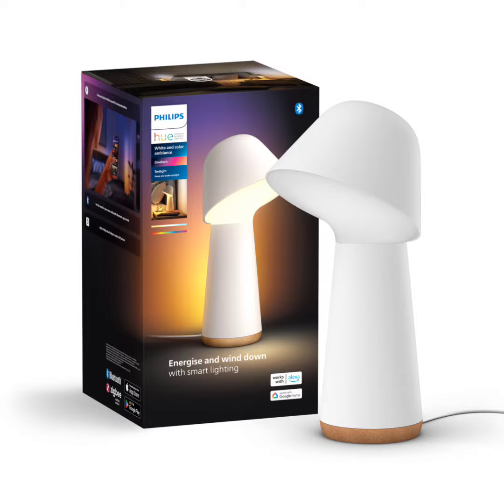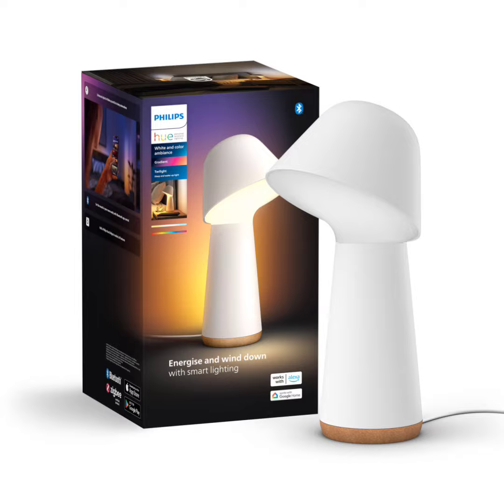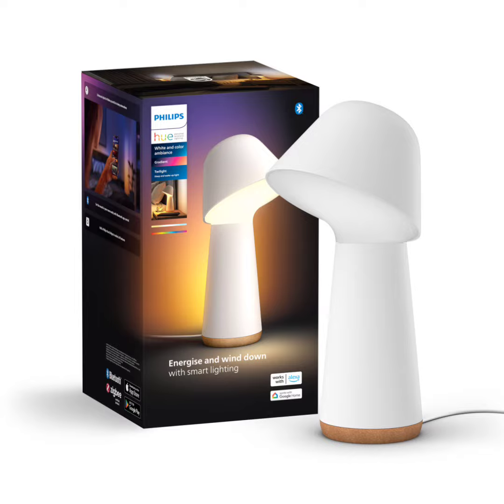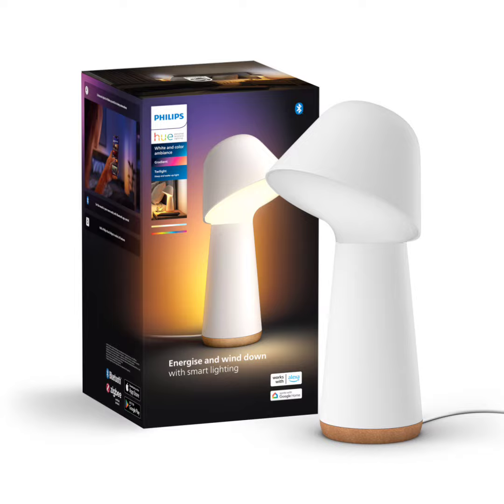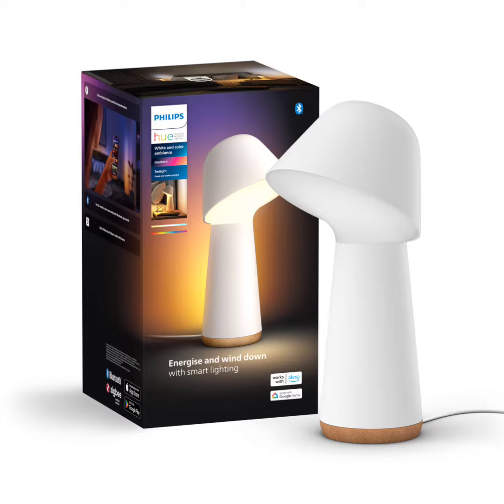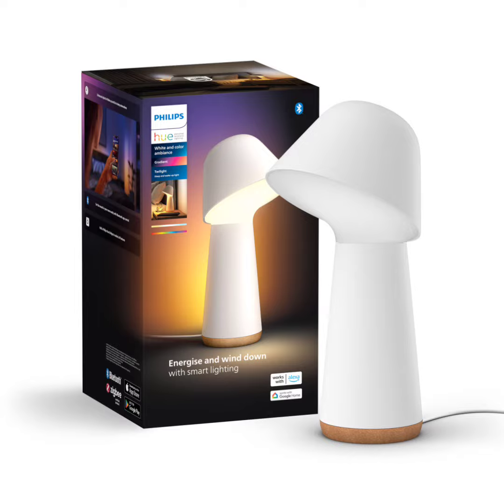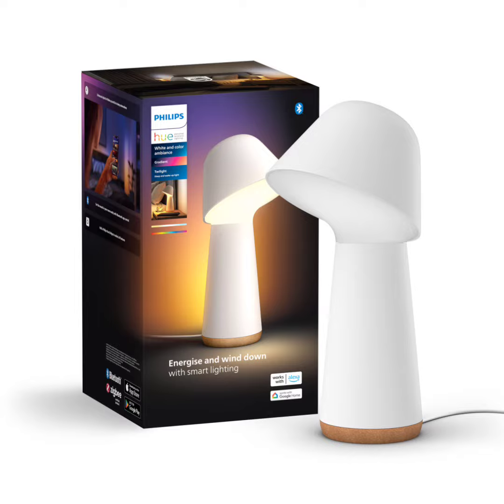Philips Hue Twilight desk lamp dual light source and 1,380 lumens of brightness released for $279.99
Philips has released the Hue Twilight desk lamp and the gadget is now on sale. The new product has a dual light source design and achieves a maximum brightness of 1,380 lumens. The new Philips Hue desk lamp is 33cm high and offers clarity when reading on the desk due to its brightness. It also offers ultra-low dimming and custom wake-up and sleep automation.